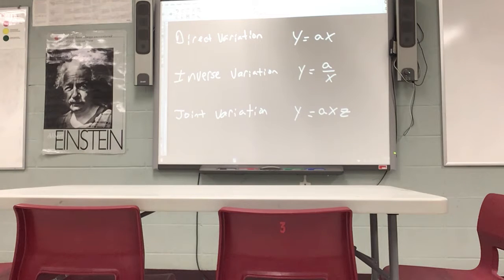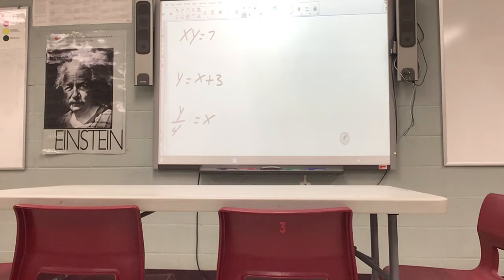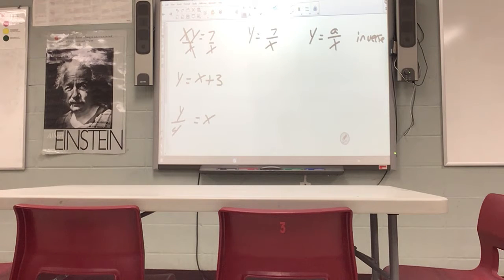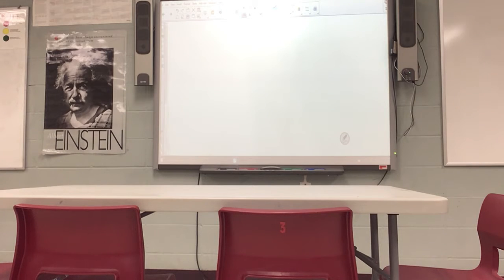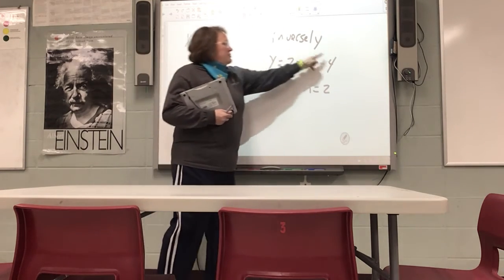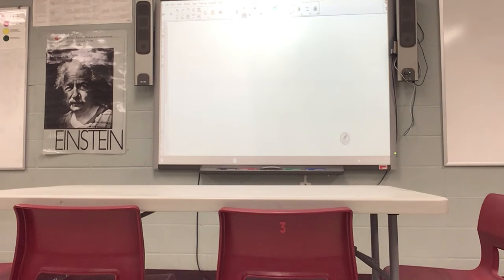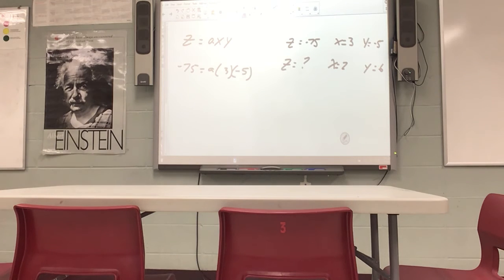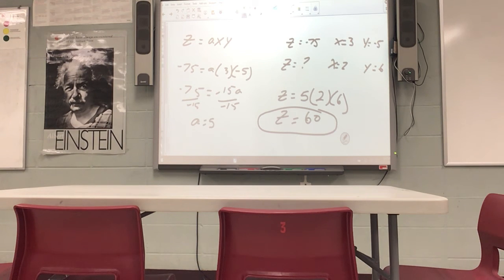1/19/21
Inverse and joint variation